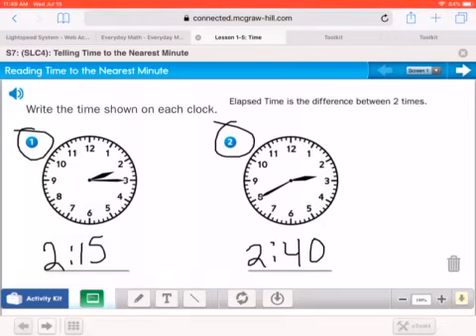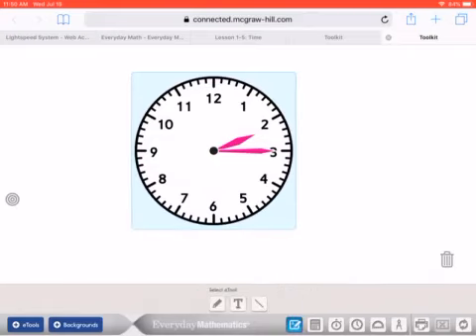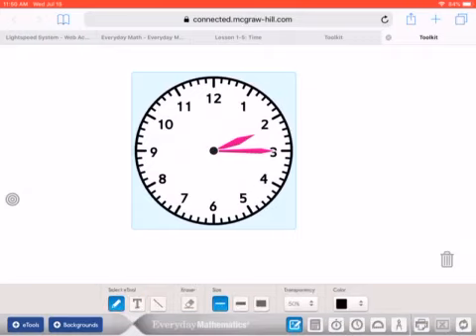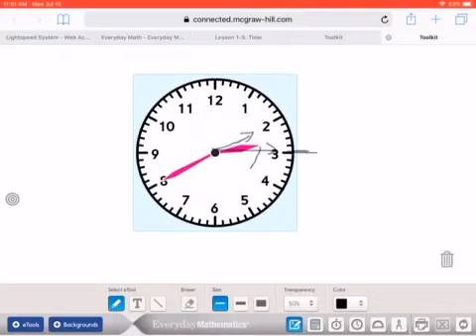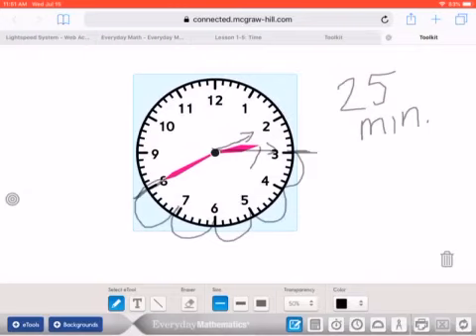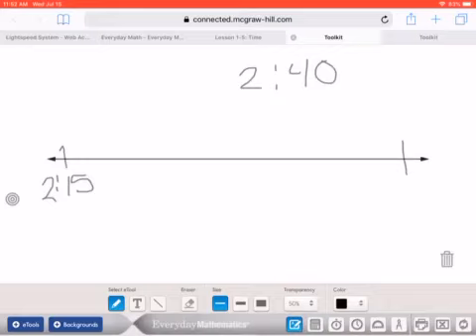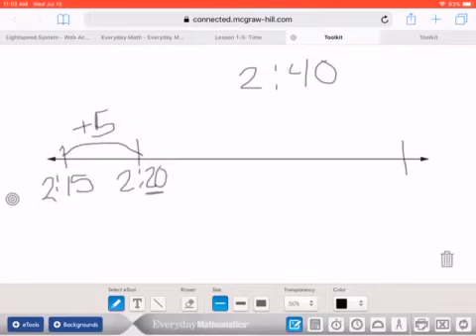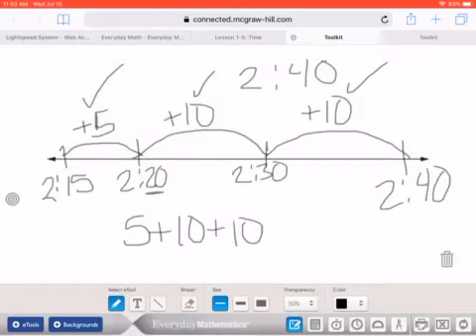EDM 1-5 ELAPSED Time